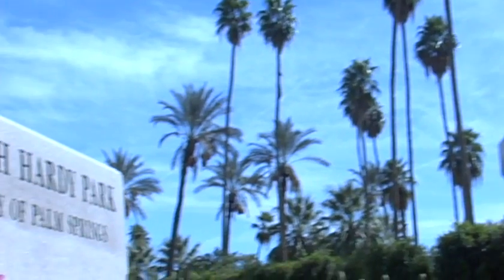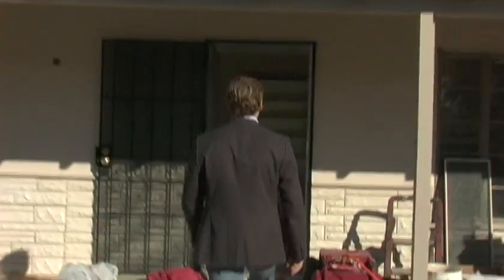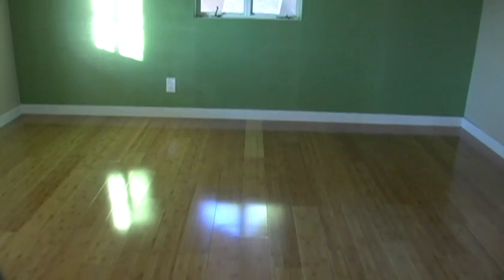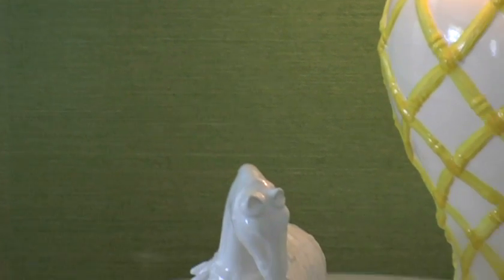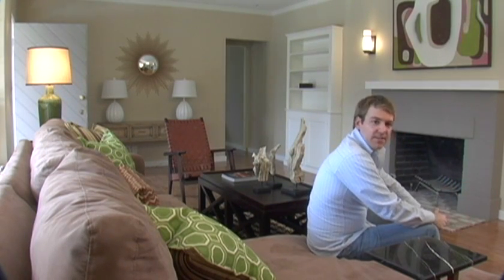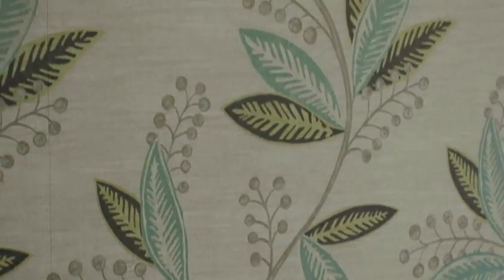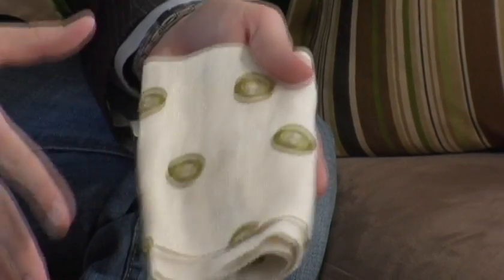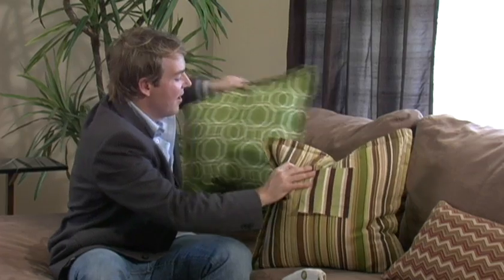Christopher Kennedy Design - Budget Bungalow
Award-winning interior designer, Christopher Kennedy, brings his eco-friendly flair to this Palm Springs vacation rental makeover.